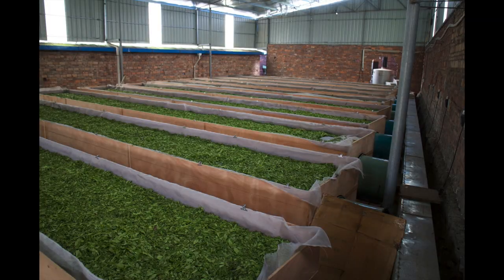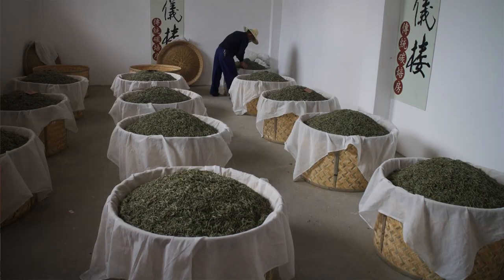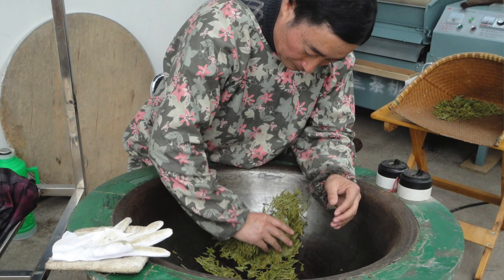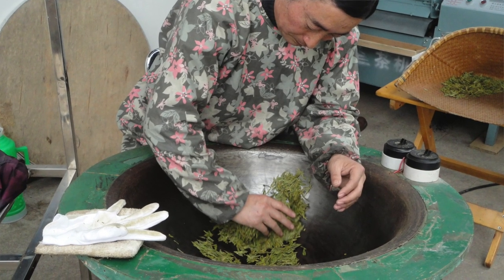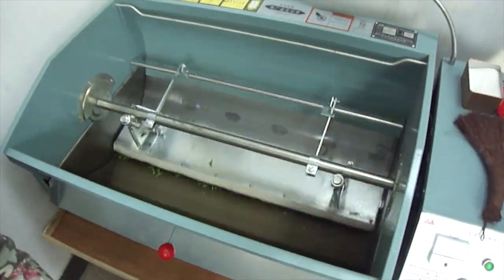The 6 Types of Tea—in 6 Minutes!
A brief overview of the six different categories of tea: white, yellow, green, oolong, black, and dark. The tea plant, Camellia sinensis, can be processed in many different ways, but Matthias has challenged Gabriele to summarise the name, history, and processing of each of the six main tea types...in one minute each!